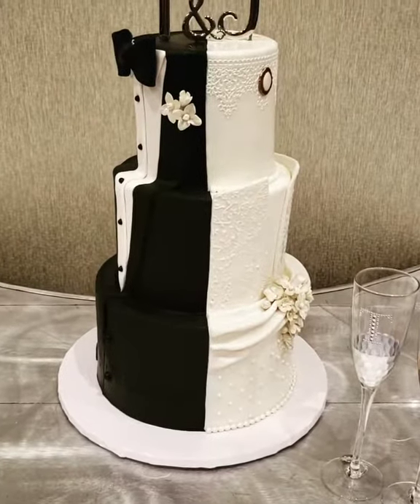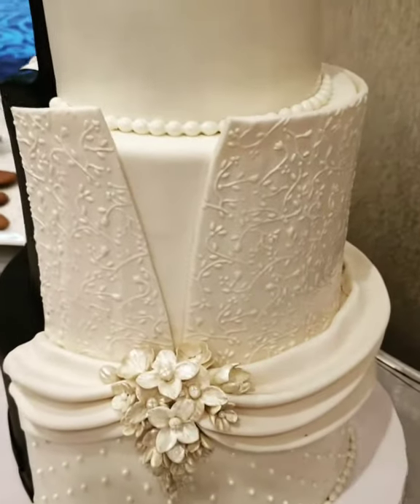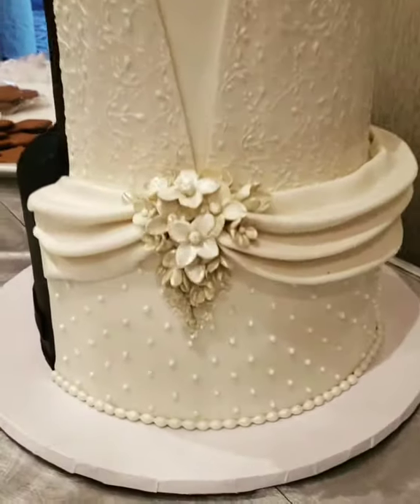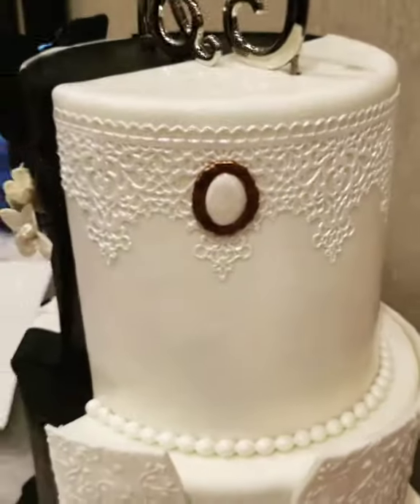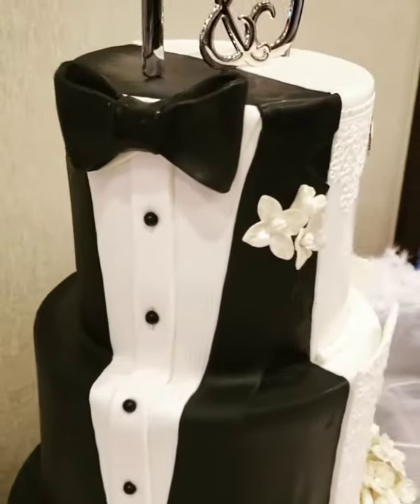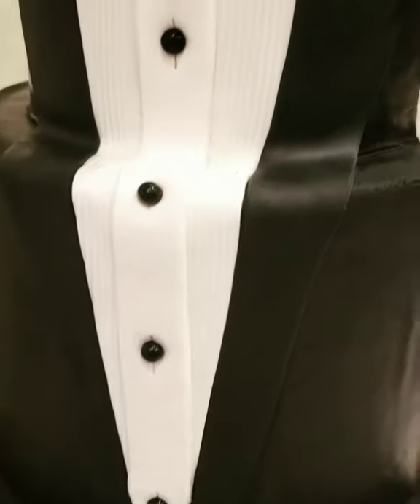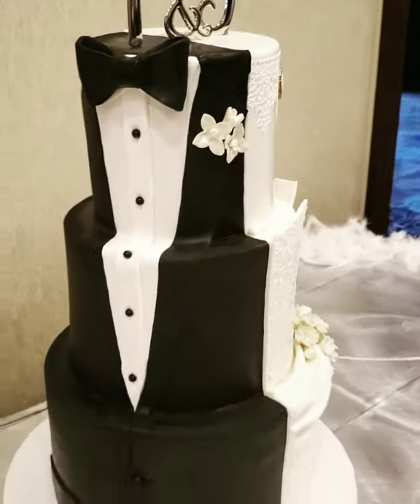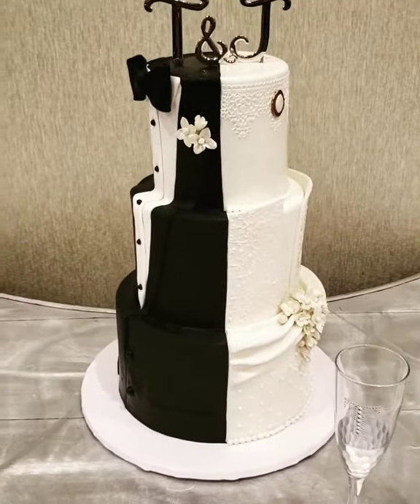Bride and Groom cake for a rehearsal dinner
Cakes ROCK!!! Austin Texas custom cakes and wedding cakes